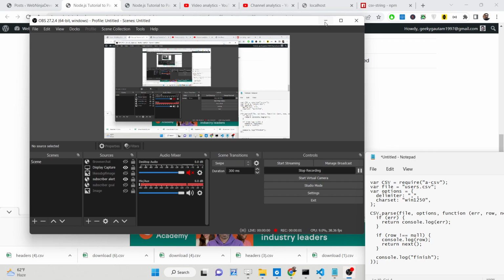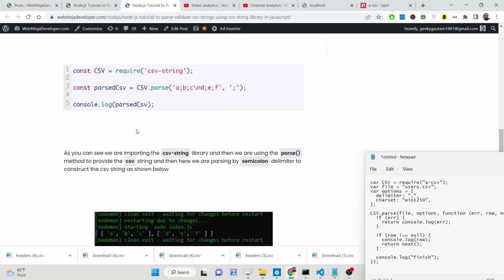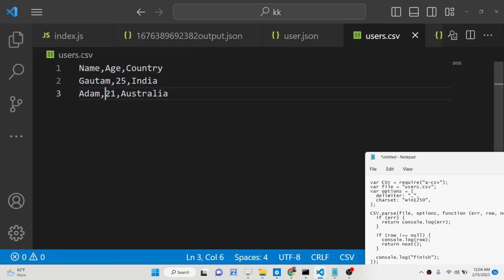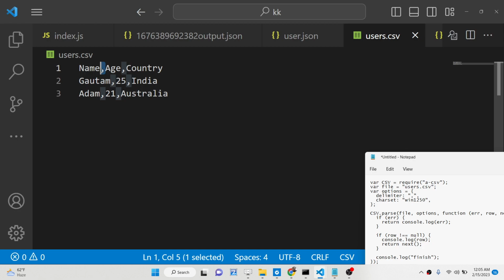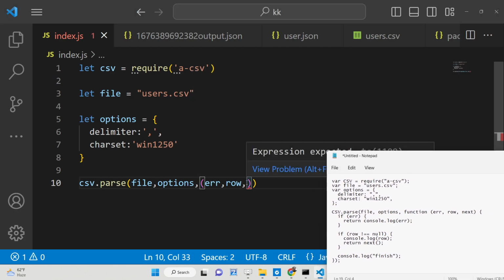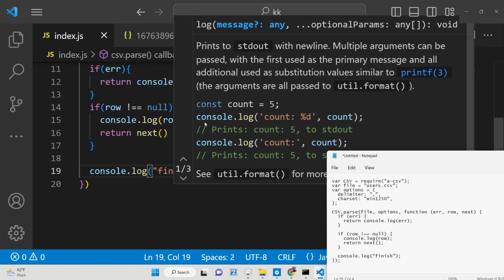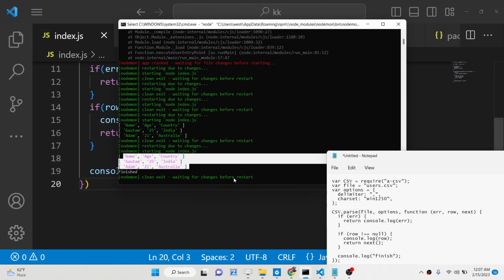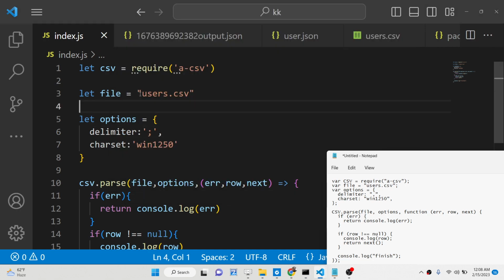Node.js Tutorial to Parse & Read Contents of CSV File Using a-csv Library in Javascript